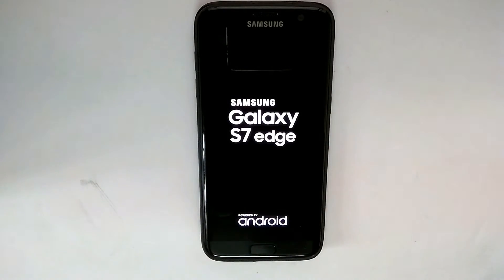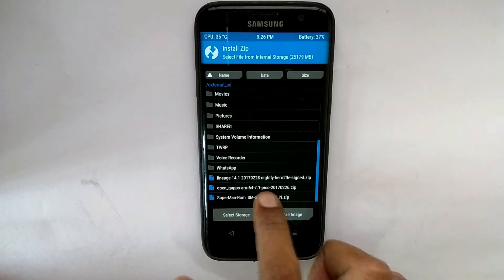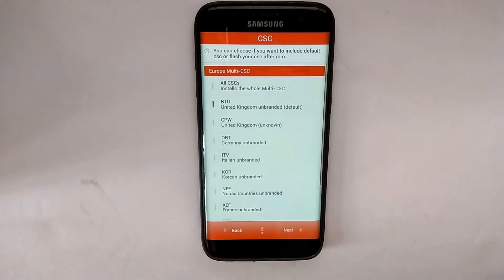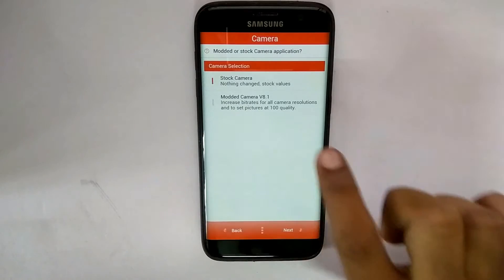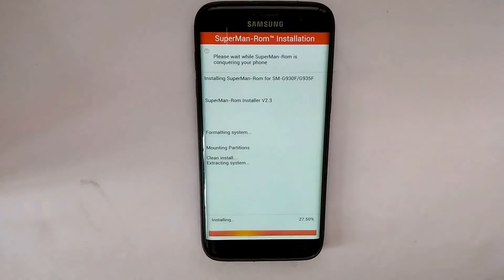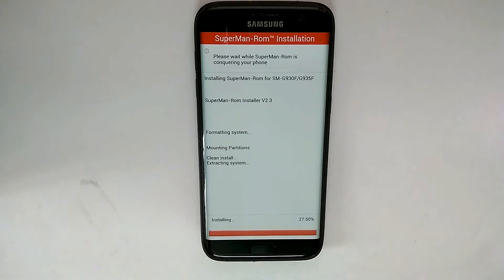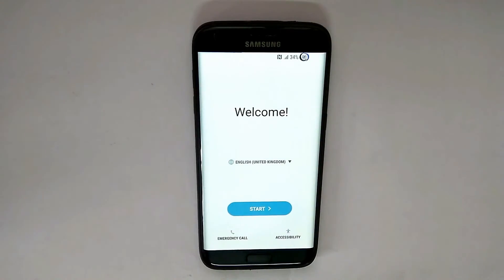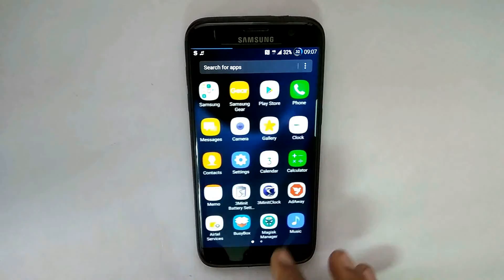How To Install Any Custom Rom - S7edge (Exynos Variants Only)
How To Install Any Custom Rom For The S7edge Step By Step Guide Feat Superman Rom (Exynos Variants Only)